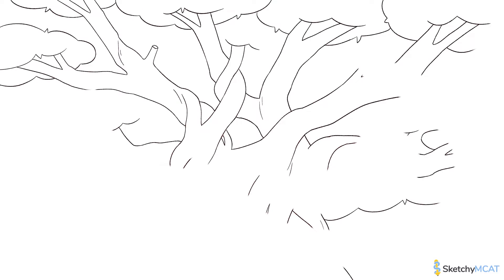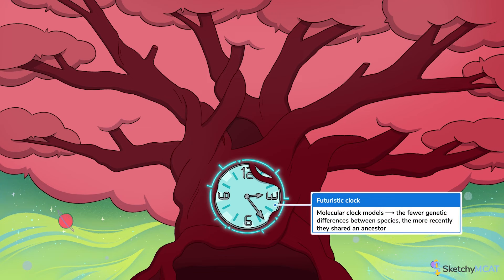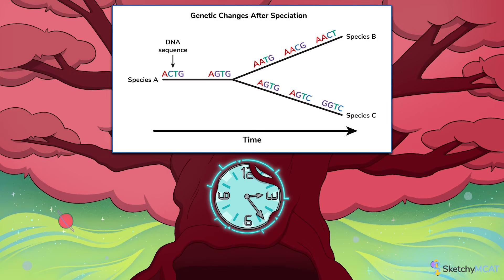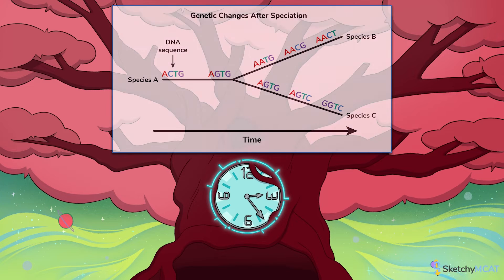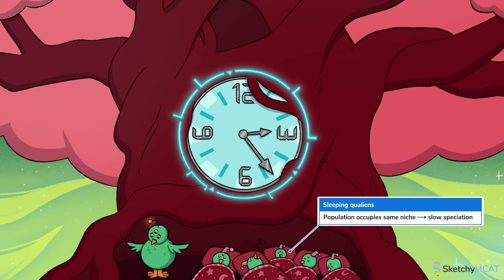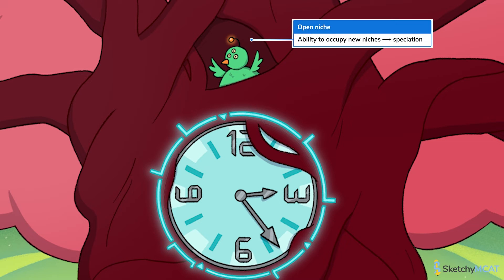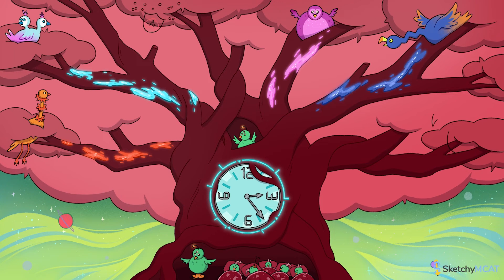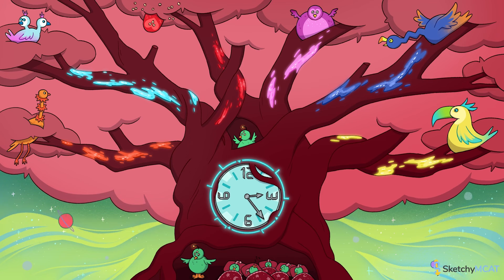Rates of Speciation: Factors & Molecular Clock Model (Full Lesson) | Sketchy MCAT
This lesson teaches factors affecting speciation rates, the molecular clock model, ecological niches, and adaptive radiations in this educational lesson.

Join over half a million students who became doctors with Sketchy! to access hundreds of free lessons today!

00:00 Introduction - Speciation Definition
00:42 Molecular Clock Model
01:12 Genetic Changes After Speciation
01:51 Ecological Niche
03:14 Open Niche
03:30 Adaptive Radiation
04:12 Symbol Review